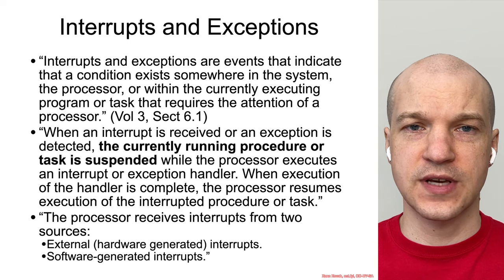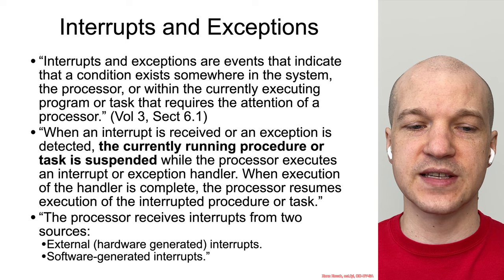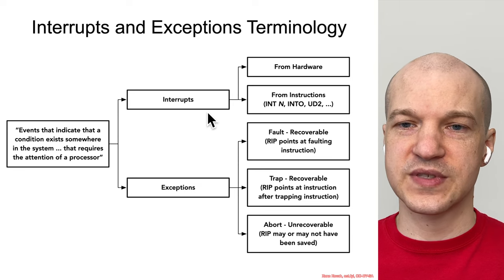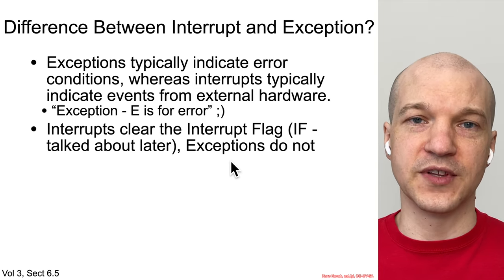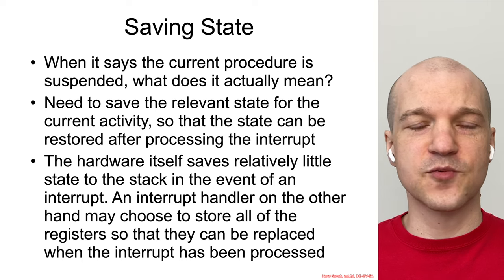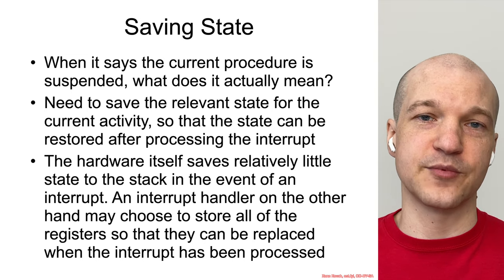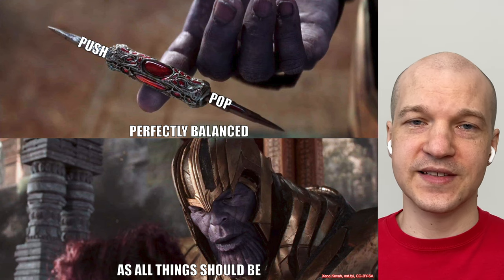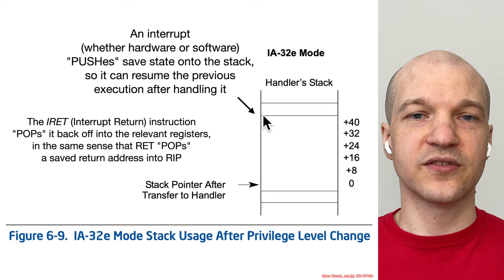Interrupts - Interrupts vs. Exceptions